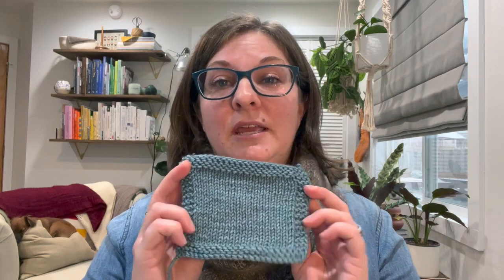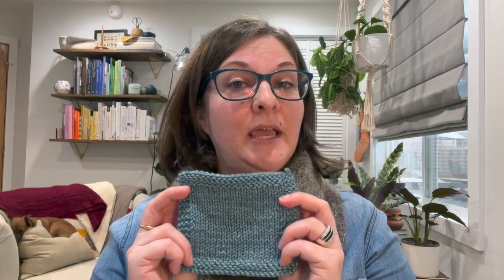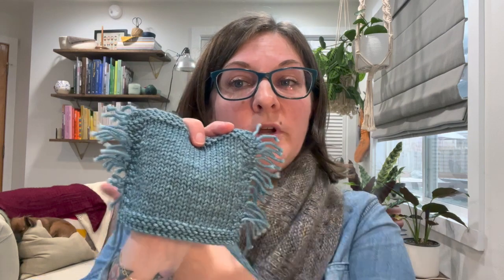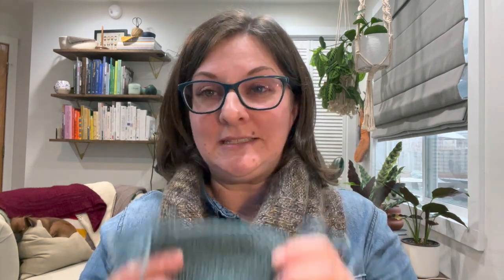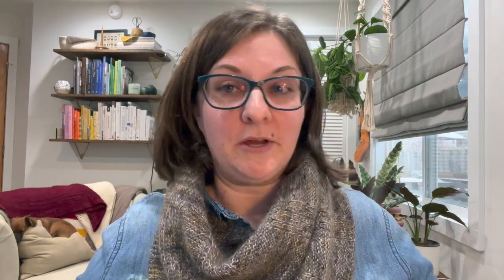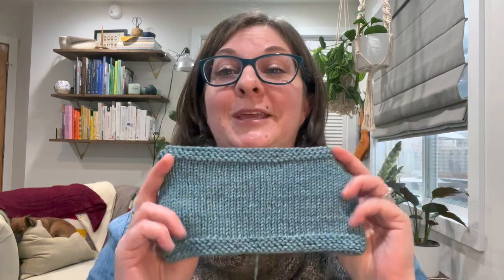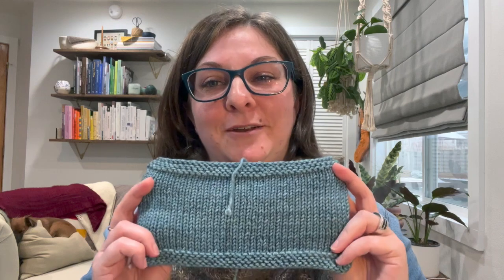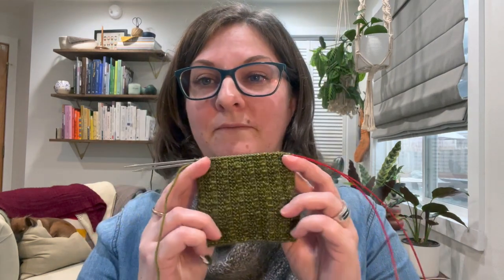Knit Talk - Ep 02 - Swatching Flat and in the Round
In today's video we discuss swatching (flat and in the round using 3 methods) and how a variance in gauge can impact your finished project! This is a "pre-cursor" video to a trilogy that is coming over the next several weeks discussing modifications to sweaters!

*Are you ready to knit your first sweater but don't know where to start?* I've created a FREE guide with everything you need to be successful in your first hand knit sweater!

*Swatching Exercise*
I used worsted weight yarn on a US 8 / 5 mm circular needle. The cast on method I used is a standard long tail but you can use your preferred method:

*Flat:* Cast on 24 sts. Work garter stitch (knit on RS and WS) for 6 rows.
Row 1 (RS): Knit.
Row 2 (WS): K3, p18, k3.
Rep Rows 1 and 2 to desired length. Then work 6 more rows of garter before binding off.

*Speed Swatch:* Cast on 24 sts. All rows are RS rows.
Row 2: Knit.
Rep Rows 1 and 2 twice more (6 rows total).
Row 7: P3, k18, p3.
Rep Rows 7 and 8 to desired length. Then work Rows 1 and 2 three times  (6 rows total) before binding off.

*In the Round:* Cast on 72 sts. Place marker for beginning of round and join to work in the round (rnd).
Rnd 1: Purl.
Rnd 2: Knit.
Rep Rnds 1 and 2 twice more (6 rows total).
Knit every rnd to desired length. Then work Rnds 1 and 2 three times (6 rnds total) before binding off.

*BONUS: Magic Loop/DPN method for small circumferences:* Cast on 36 stitches; divide evenly over your needles. Place marker for beginning of round (if desired) and join to work in the round (rnd).
Rnd 1: Purl.
Rnd 2: Knit.

_I used Classic Sock in 'Graveyard Bats' and Wisp Lace in 'Moth'_

To keep an eye on future videos from me search knittalkwithatecheditor or unapologeticknitter